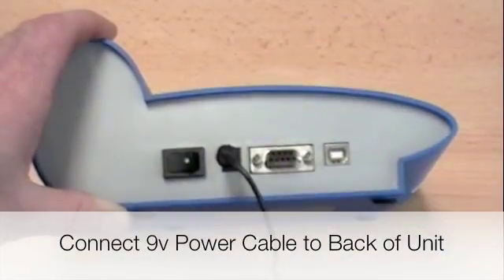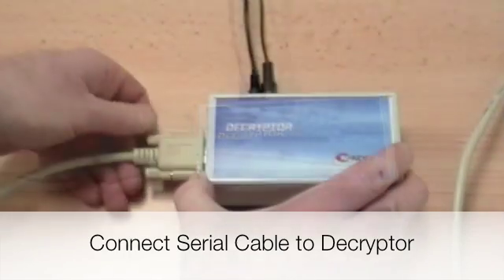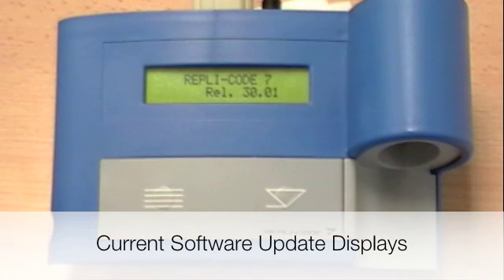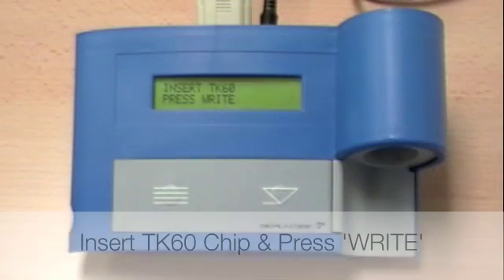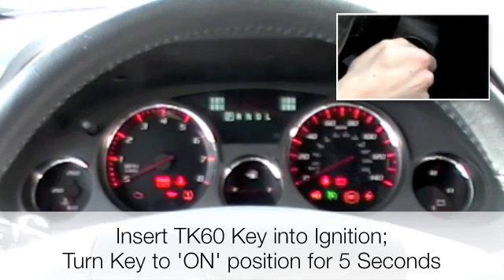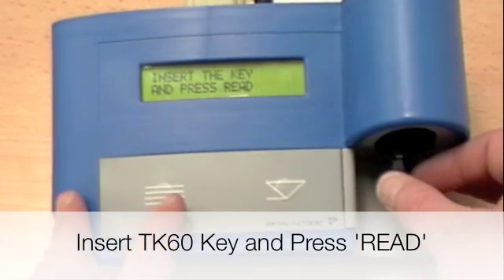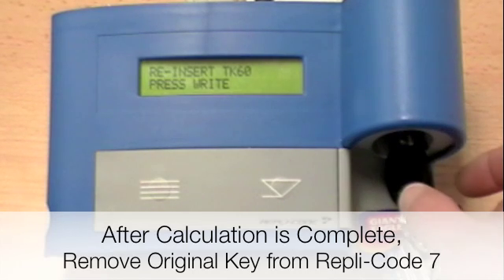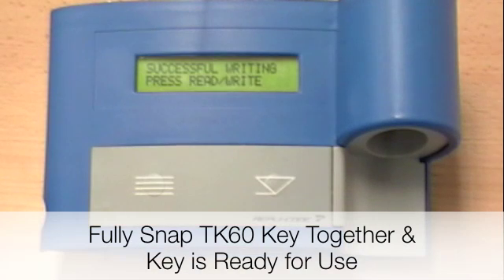Repli-Code 7 + DECRYPTOR - Programming a Philips Crypto Transponder Key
This training video demonstrates how to Program a Philips Crypto 2nd generation transponder key with the Repli-Code 7 + Decryptor.
The Repli-Code 7 + Decryptor is the first in the market to clone Philips Crypto 2nd generation transponder keys.